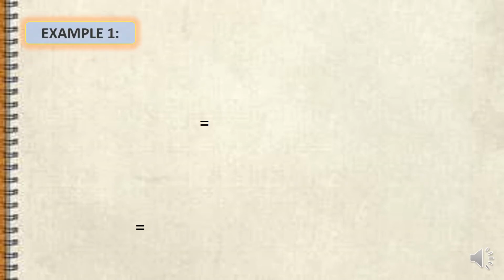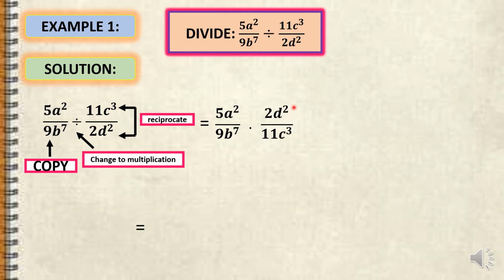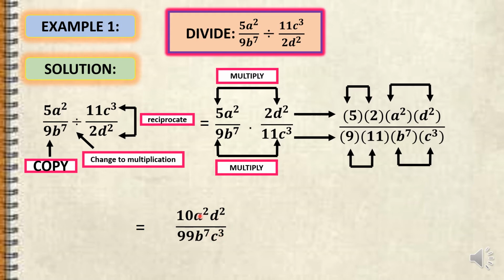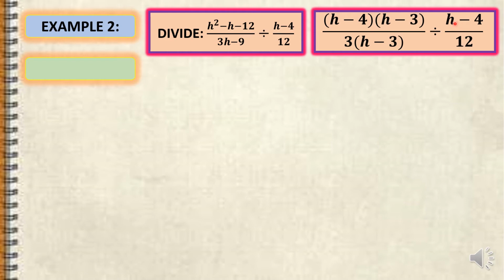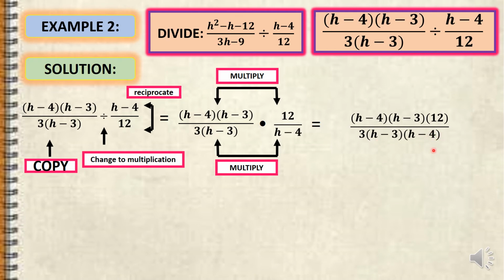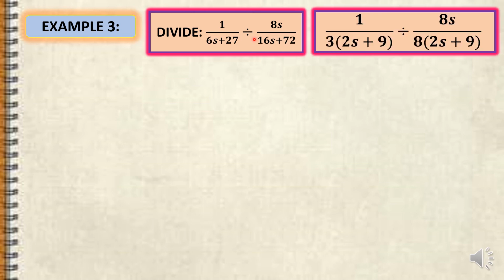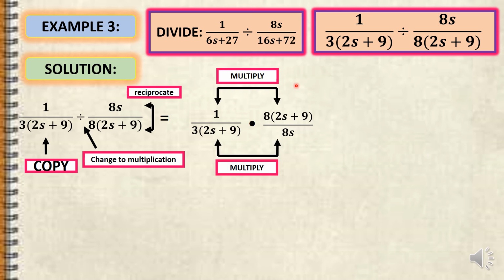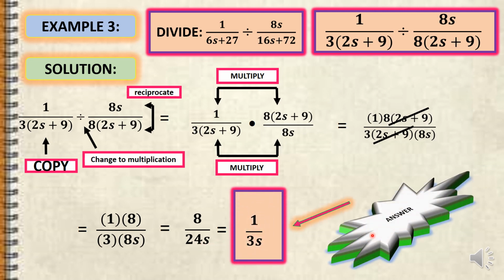DIVIDING RATIONAL ALGEBRAIC EXPRESSIONS